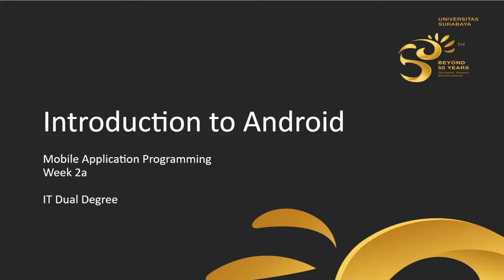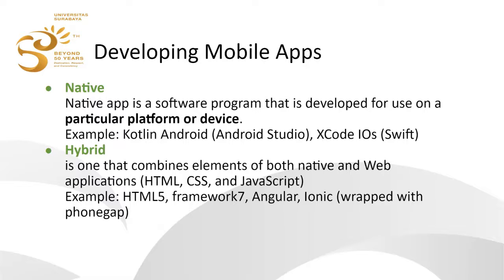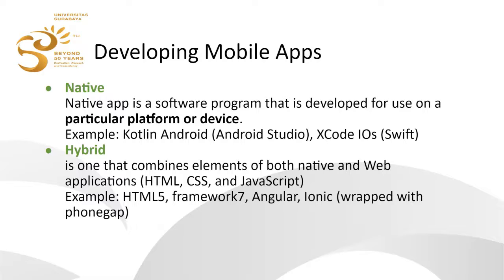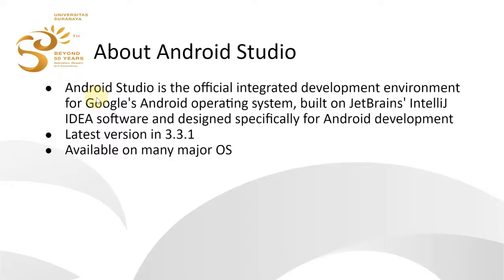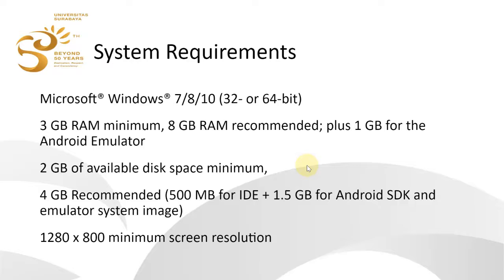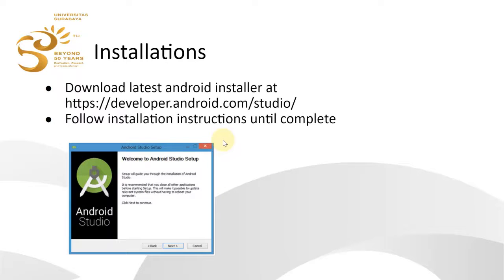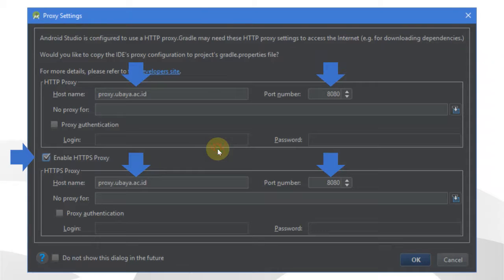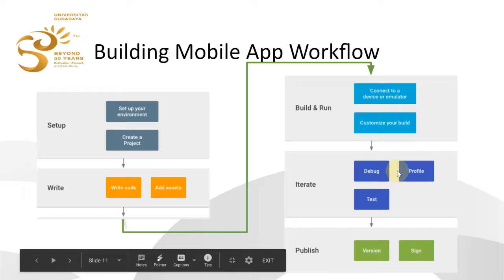MAP 02 Introduction to Android Studio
Week 02 - Introduction to Android Studio
Mobile Application Programming

Informatics Engineering
Universitas Surabaya